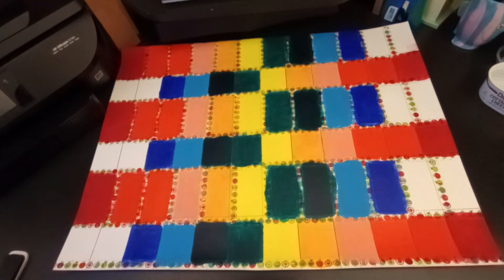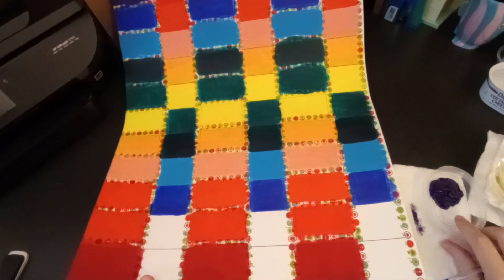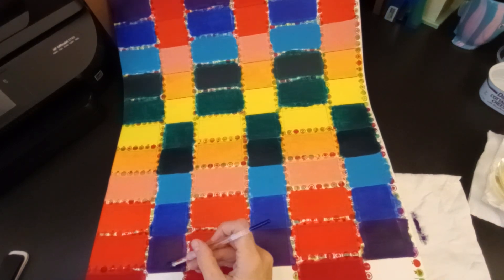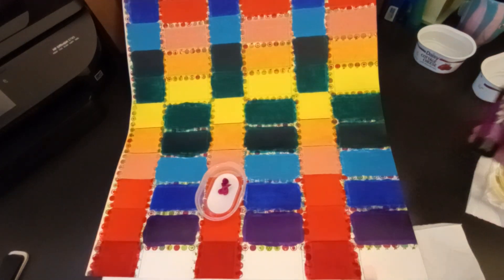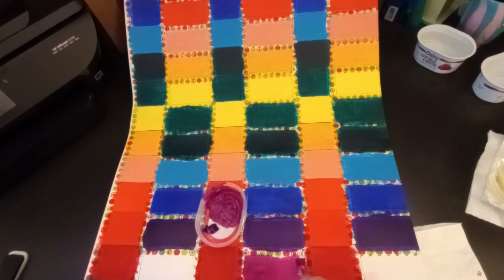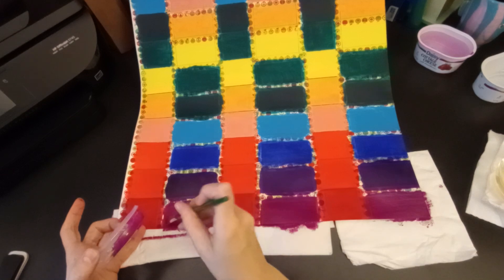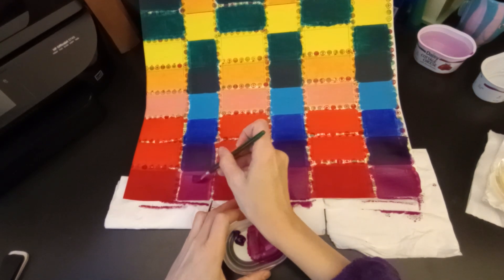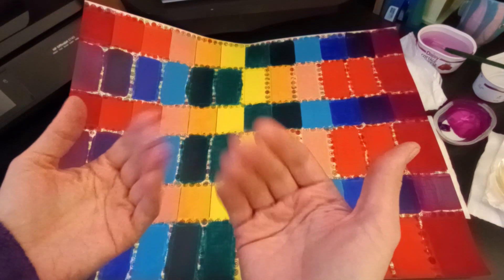Art Therapy? - Part 8 - Acrylic Painting a Desk Background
Filmed quite a while ago, possibly April 2023

Uploaded Now - Thursday May 25th, 2023

I am finally finishing something that I started thankfully and I am GLAD for this. =-)!
Come along with me and be soothed by me actually finishing a project. ;-D!